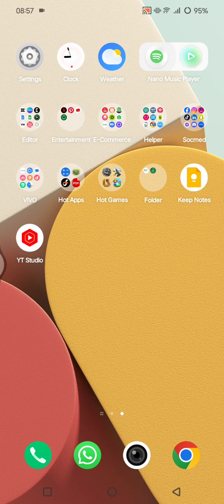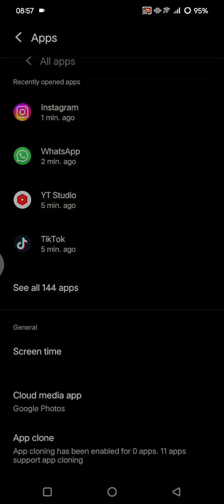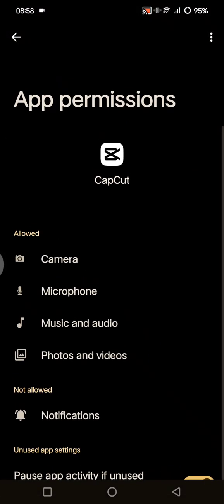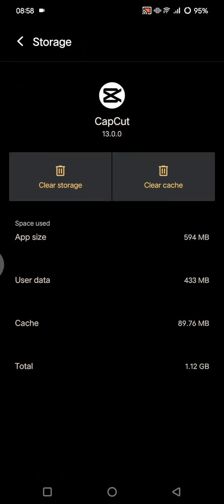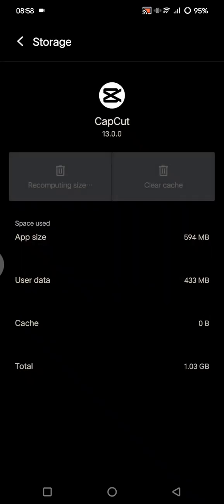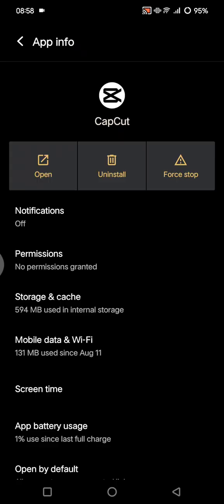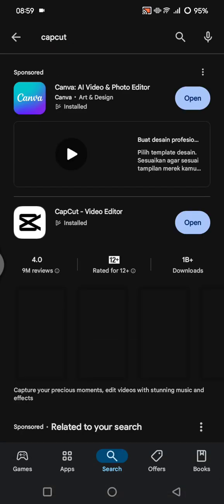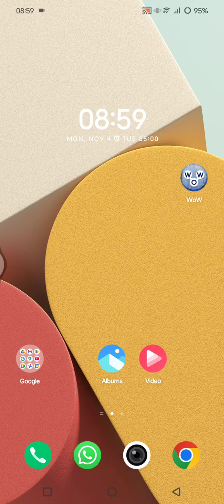💲 INSIGHTS: How To Fix CapCut Smooth Slow Motion Not Working Problem | English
Is CapCut's smooth slow motion feature not working as expected? In this video, we'll dive into the common issues causing this problem and provide effective solutions to get your slow-motion videos looking their best